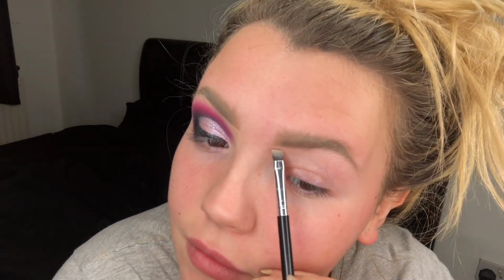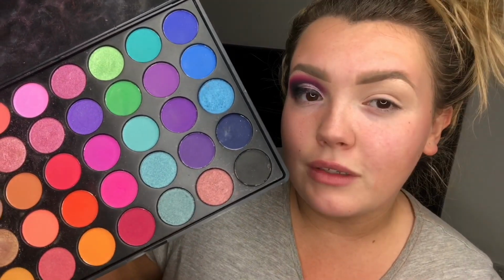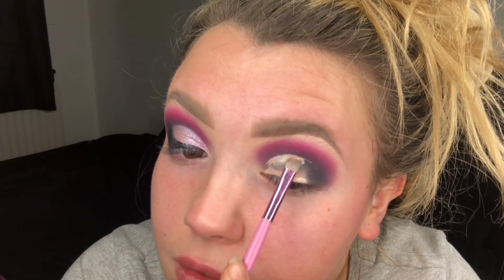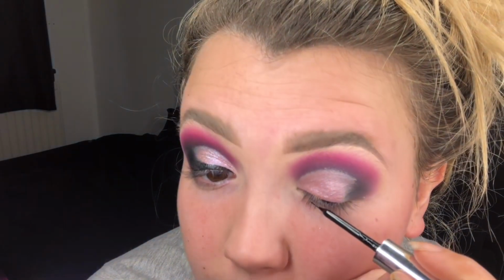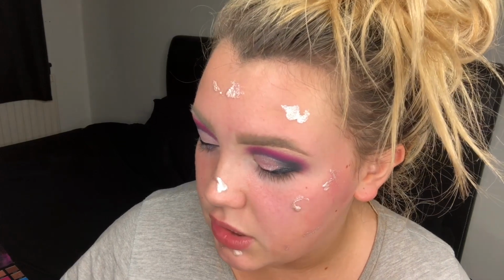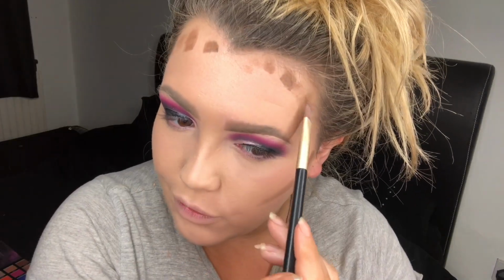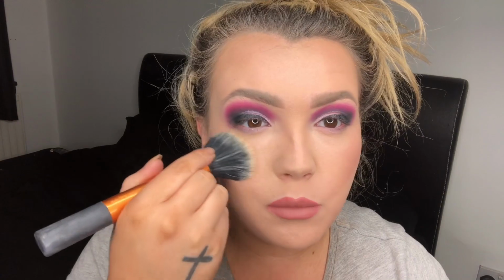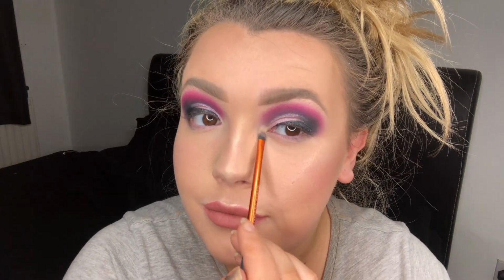Full Glam // Pink Smokes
H E L L O  B E A U T I E S

In this video I’ve created a full glam makeup look which features a pink smokey eye for the pleasure of your viewing.

Product details:

EYES
Revolution Brow Promade in the shade taupe
PLouise Base in the shade 2
Sample Beauty’s discontinued Bon Voyage Palette
Mac Iridescent White glitter - reflects blue
PS kohl eyeliner pencil in black
Great Lash by Maybelline
VWH lashes in the style H

FACE
Collection Lasting Perfection Concealer in the shade 1 Fair
Laura Mercier Contour Palette
Iconic London Illuminator in the shade Shine
Laura Mercier Translucent Loose Powder
Mac Blush in the shade Gleeful
Technic Matte Pressed Powder in the shade Cinnamon
Benefit Hula Bronzer
Doll Beauty highlighter in the shade Champagne
Maybelline 24h Superstay Setting Spray

LIPS
Revolution Lip Liner in the shade Candy
Mac lipstick in the shade Velvet Teddy
Revolution Lip Gloss in the shade Stretch

BRUSHES
Range of Real Techniques Face/Eye Brushes
Ellen Tracey Eye brushes
Abody Makeup Brush Set Eyes
Anastasia Beverly Hills brow brush
Real Techniques Beauty Blender
Laura Mercier Powder Puff